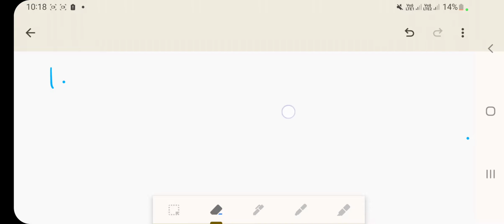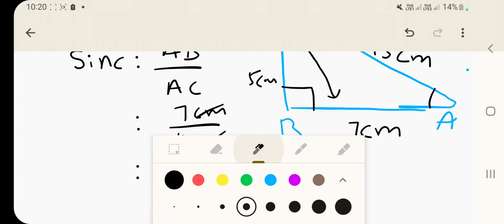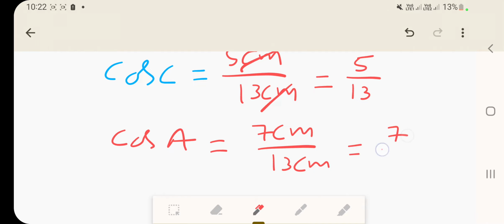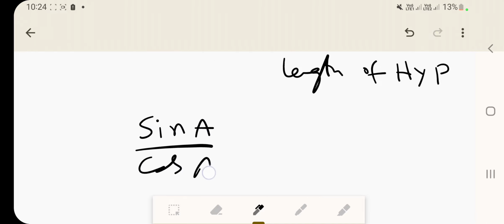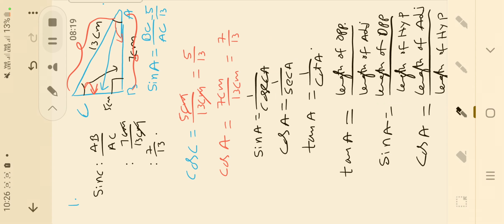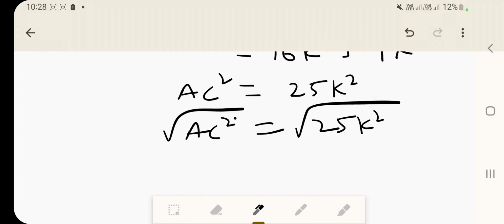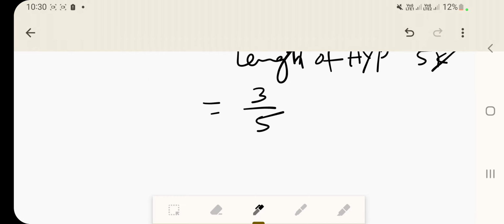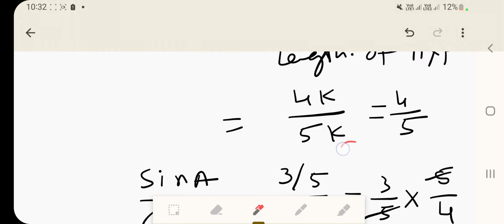Solved problems on Triogonometry ratios LECTURE 2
Solved problems on Triogonometry ratios
Two solved problems